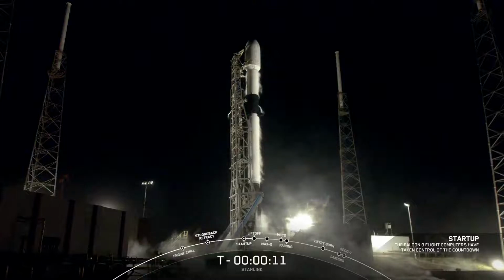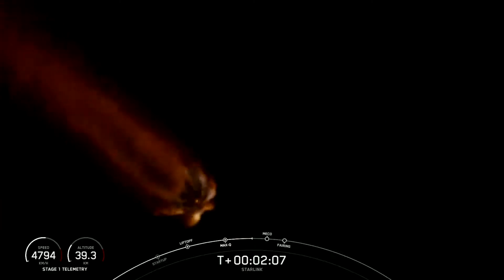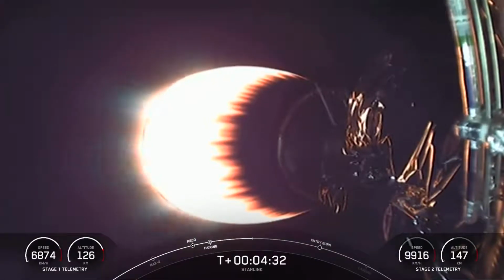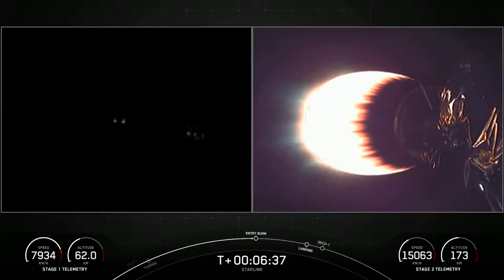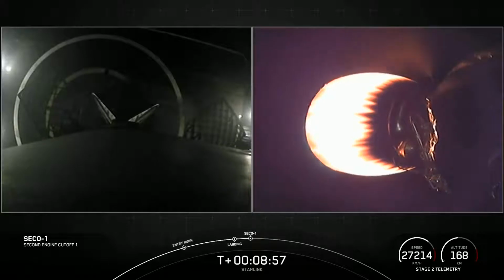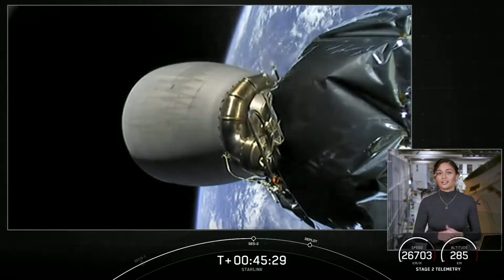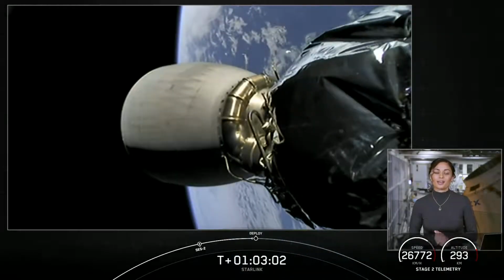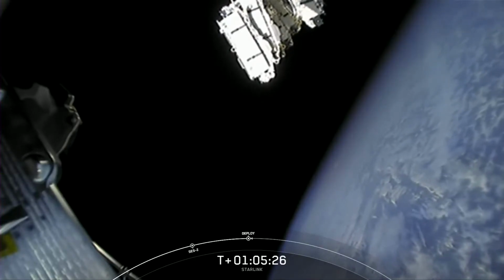Falcon 9 (Starlink 24) 29.04.2021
SpaceX is targeting Wednesday, April 28 for launch of 60 Starlink satellites from Space Launch Complex 40 (SLC-40) at Cape Canaveral Space Force Station in Florida. The instantaneous window is at 11:44 p.m. EDT, or 3:44​ UTC on Thursday, April 29.

The Falcon 9 first stage rocket booster supporting this mission previously supported launch of GPS III Space Vehicle 03, Turksat 5A, and four Starlink missions. Following stage separation, SpaceX will land Falcon 9’s first stage on the “Just Read the Instructions” droneship, which will be located in the Atlantic Ocean.